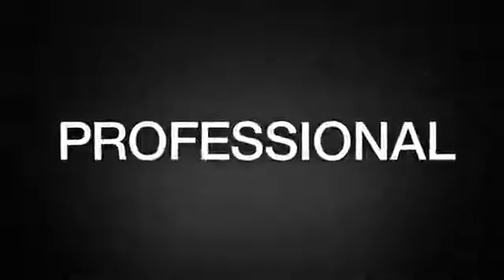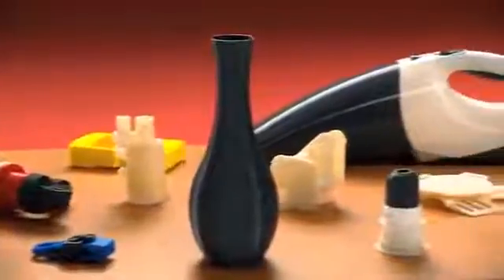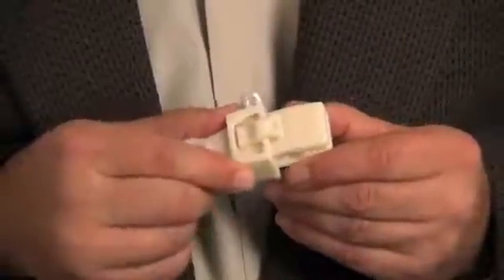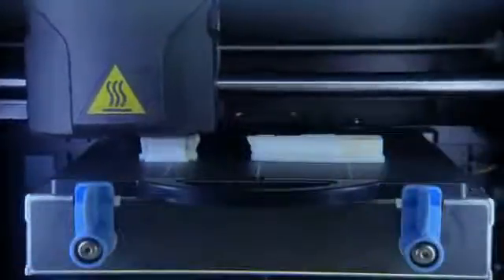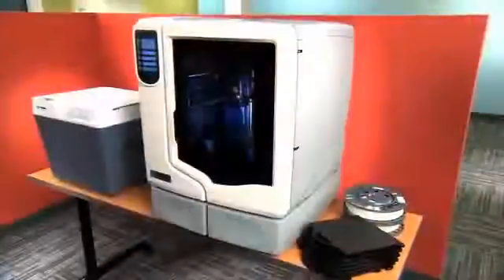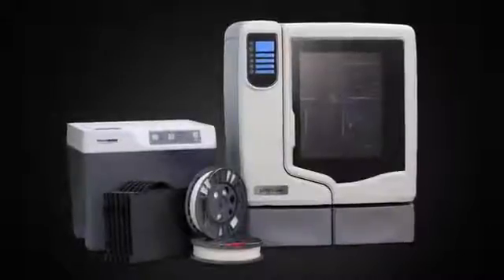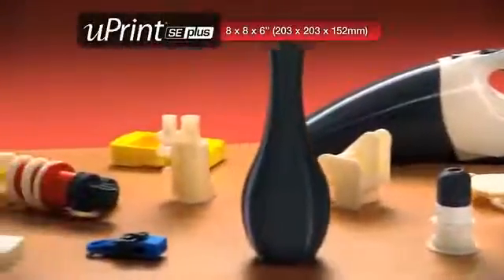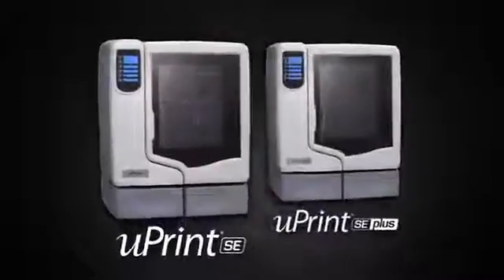uPrint Idea Series 3D Printing Packages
Find out more about the uPrint 3D printers by Stratasys, sold in Australia and New Zealand by Objective3D